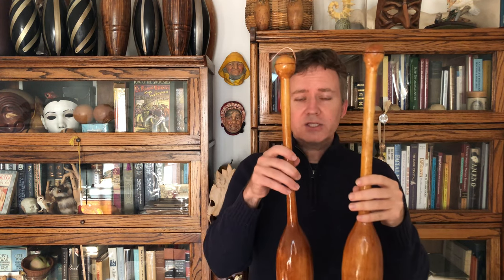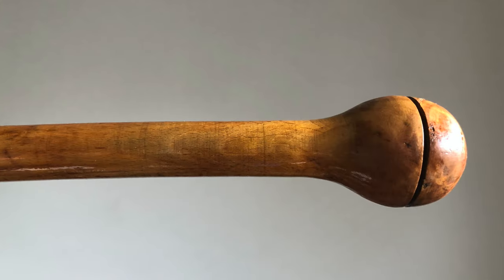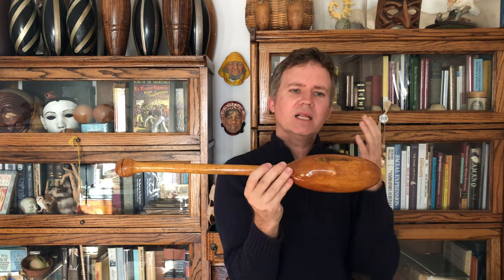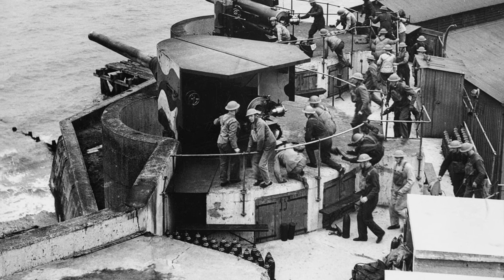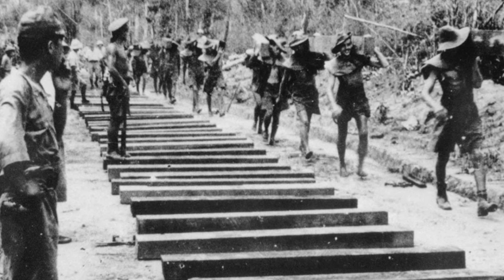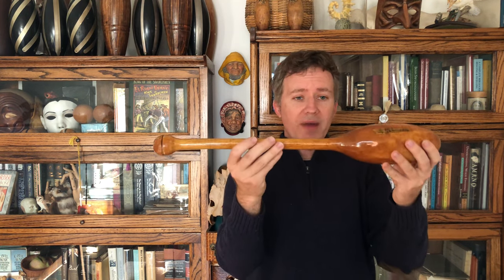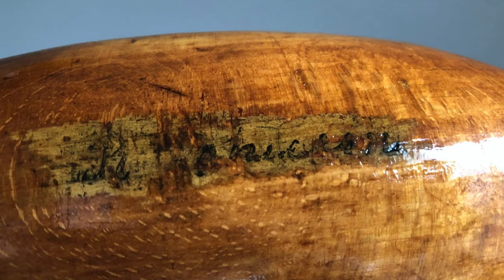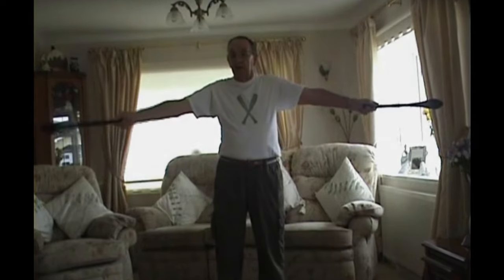Amazing story: Concentration Camp WWII Indian Clubs? A mysterious pair of British Scepters...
The amazing story behind some very unique antique Indian clubs, or "scepters", from England.

The first of Harry Allick's series on how to use scepters, mentioned at the end of the video, can be found at the following link: